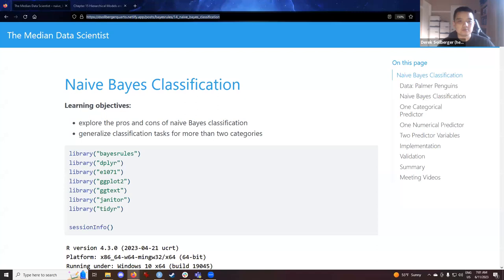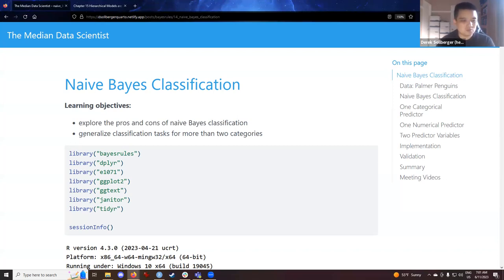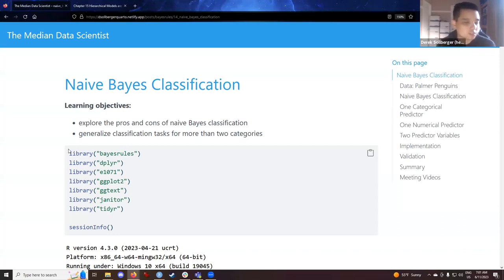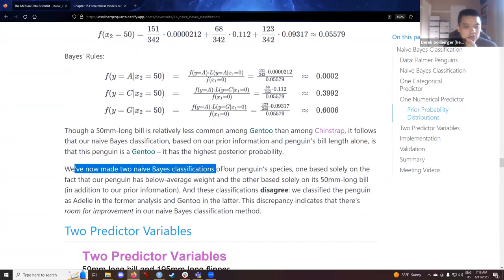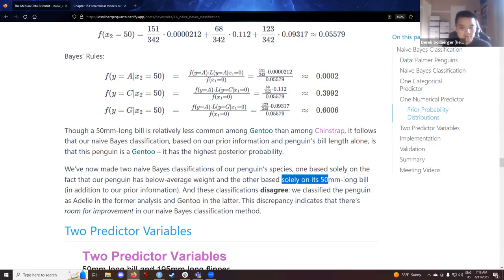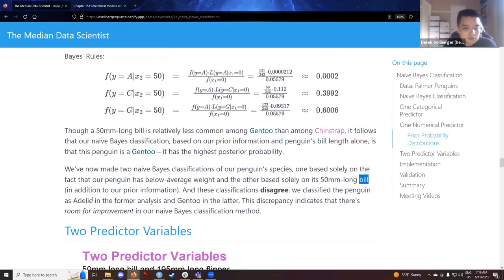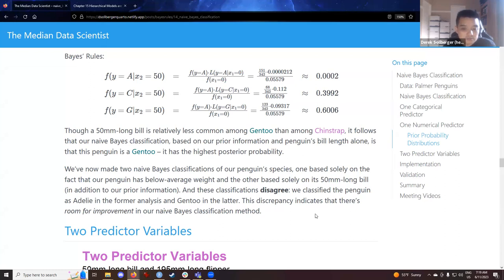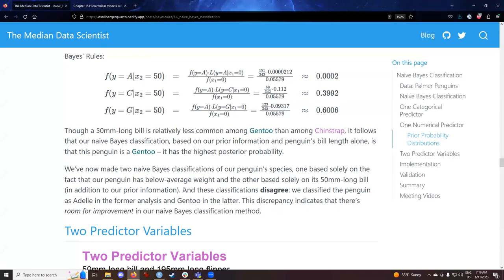Bayes Rules! Naive Bayes Classification & Hierarchical Models are Exciting (bayes_rules04 14 15)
Derek Sollberger leads a discussion of Chapter 14 ("Naive Bayes Classification") and 15 ("Hierarchical Models are Exciting") from Bayes Rules! by Alicia A. Johnson, Miles Q. Ott, and Mine Dogucu on 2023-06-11, to the R4DS Bayes Rules! Book Club, Cohort 4.